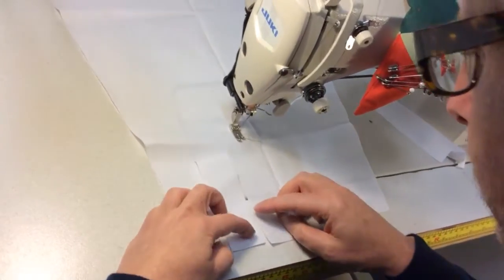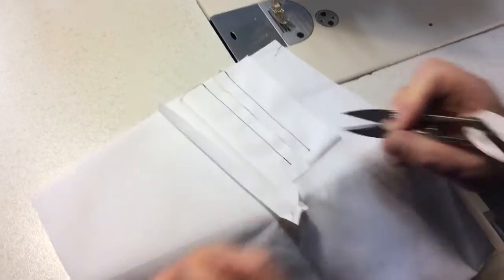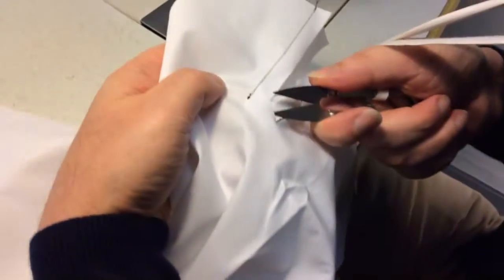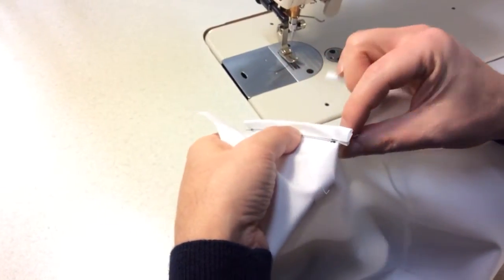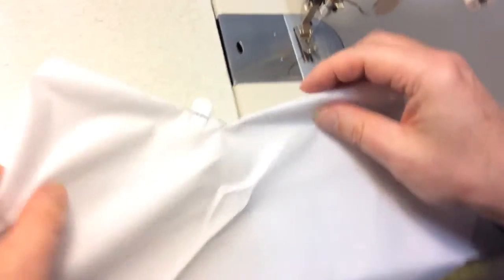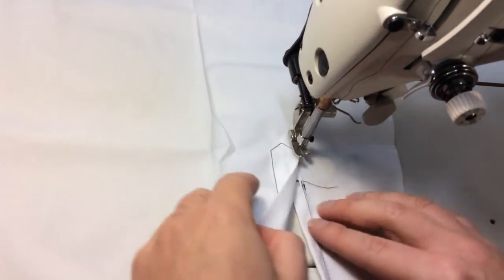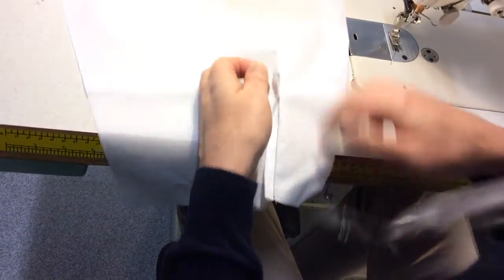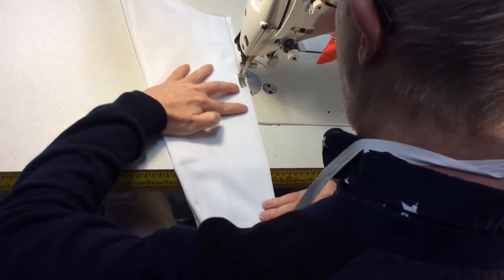Sewing a classic shirt Part 13: Left sleeve placket and pleats